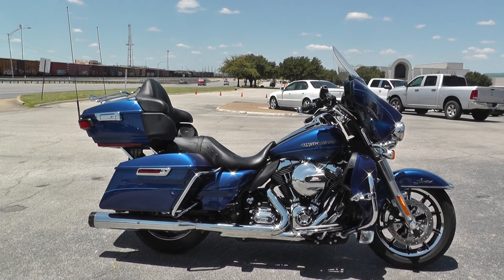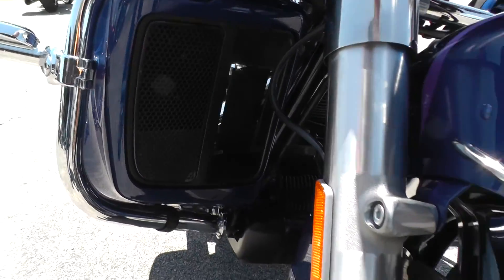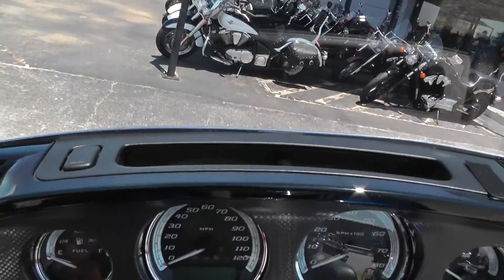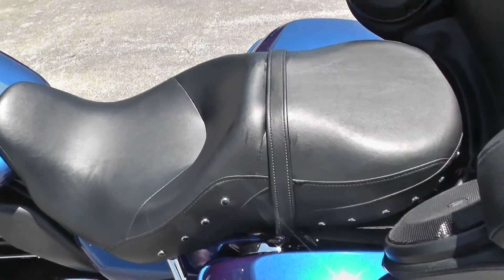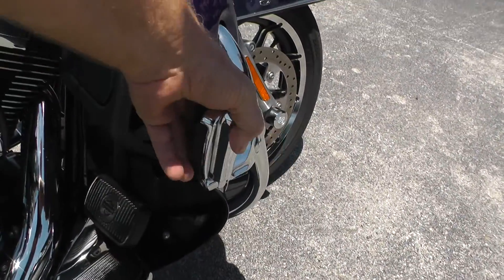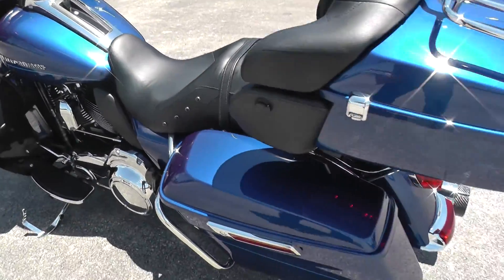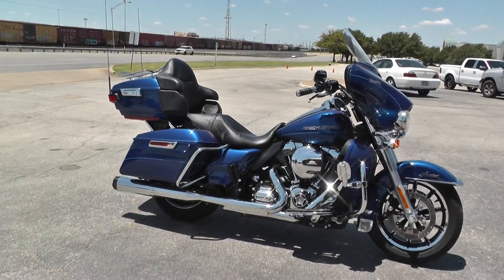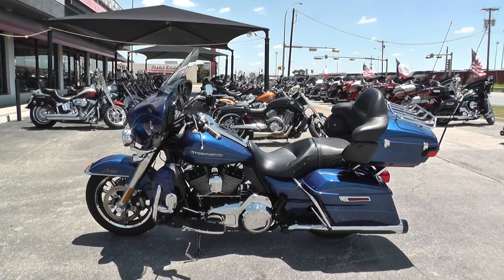648336 - 2015 Harley Davidson Ultra Limited Low FLHTKL - Used Motorcycle For Sale